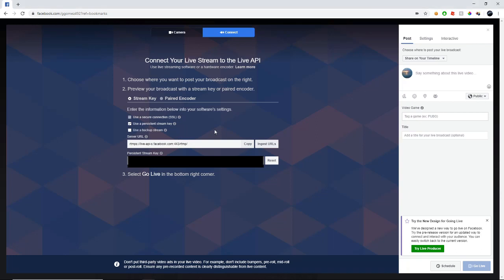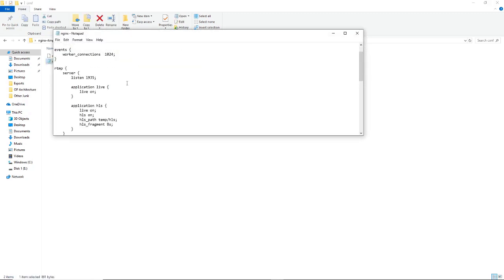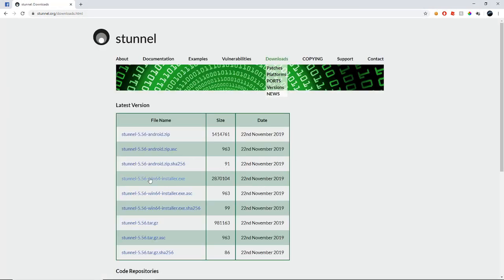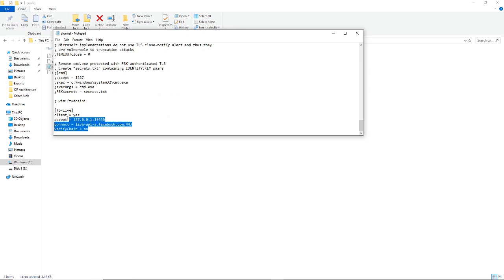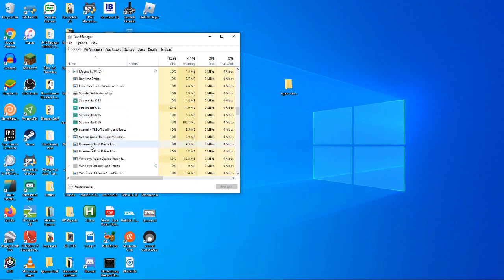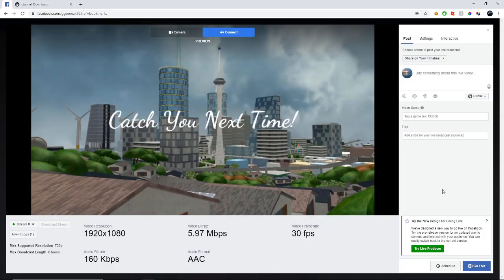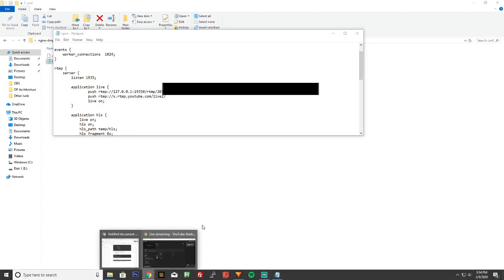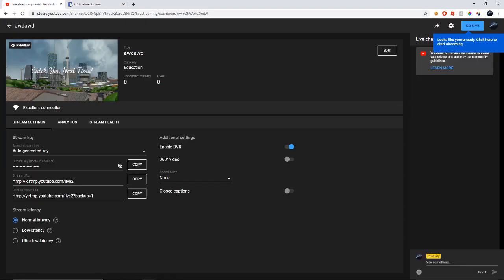Push to RTMPS using NGINX and Stunnel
Use NGINX to push your RTMP stream to an RTMPS only service such as Facebook. Multistreaming.

MSVCR100.dll is missing then donwload... (x64)

Code:
Section for NGINX.conf -

rtmp {
        server {
                listen 1935;
                chunk_size 4096;

                application live {

                        live on;
                        record off;

Push command thing for FACEBOOK RTMPS -

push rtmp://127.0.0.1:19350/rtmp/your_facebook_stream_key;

Push command thing for RTMP -

push rtmp://rtmp_address_thing/your_stream_key;

Section for Stunnel conf -

client = yes
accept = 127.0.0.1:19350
verifyChain = no

OBS custom streaming service URL -

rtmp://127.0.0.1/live